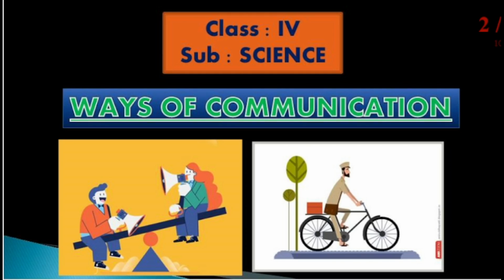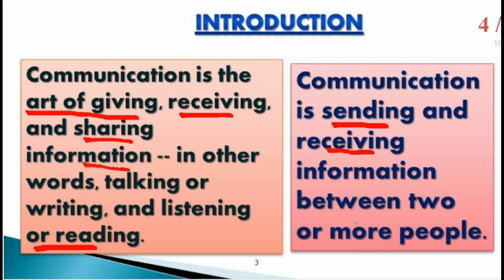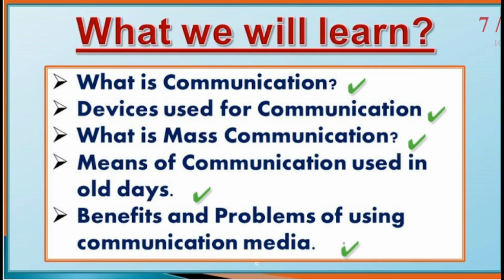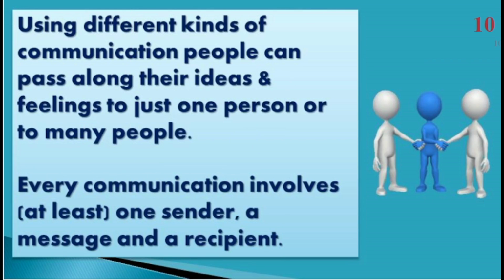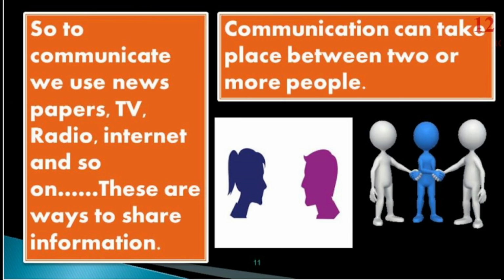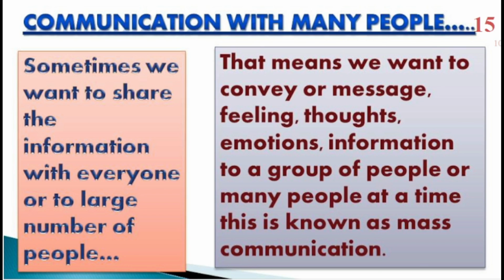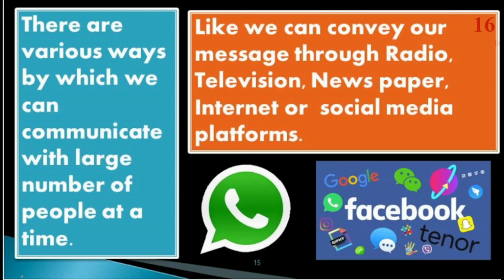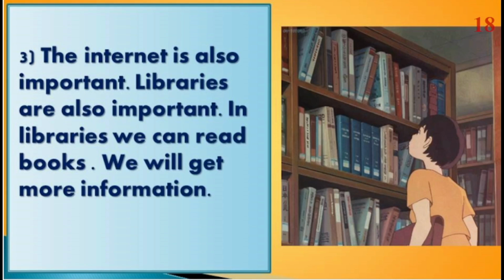Class Iv | Science | Ways of Communication part 1 | By Mrs. Deepali Mule